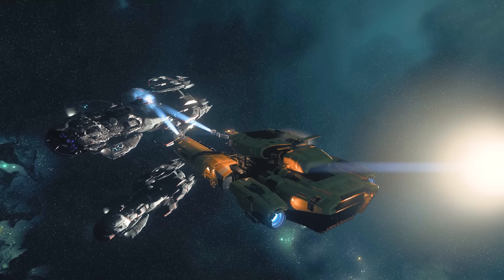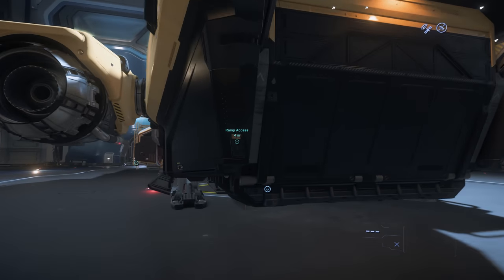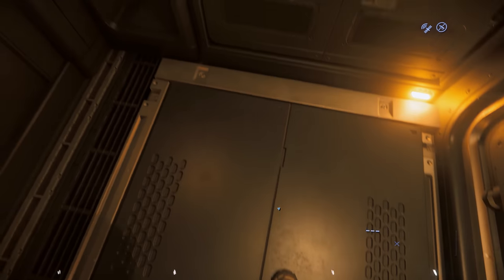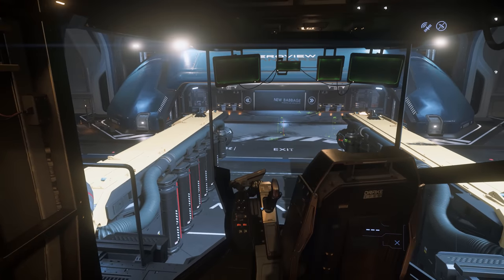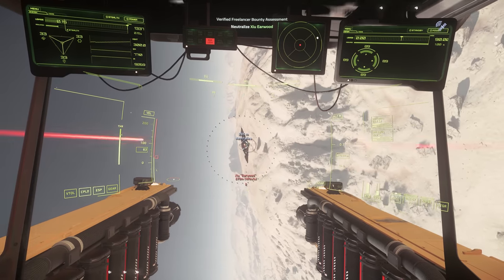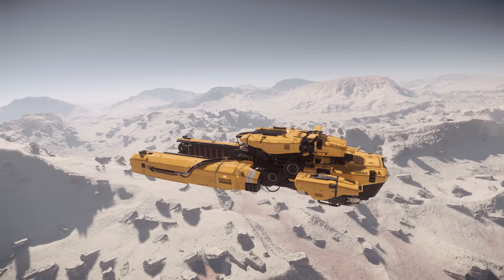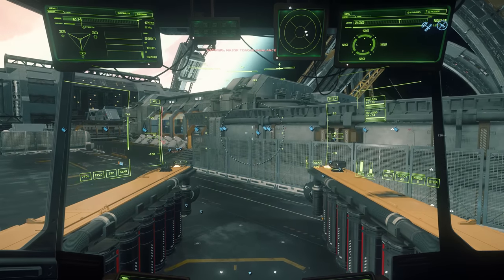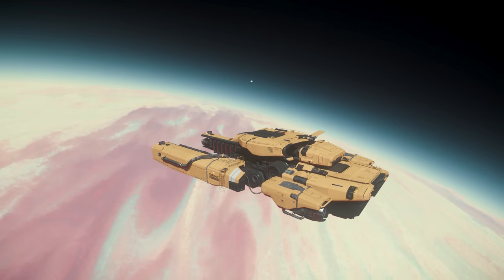Drake Vulture Review | Star Citizen 3.19 4K Gameplay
In this video, I review the Star Citizen salvage ship, the Drake Vulture, including a tour as well as detailed ship review. I include gameplay footage of the Drake Vulture in 4K at 60FPS (or as close as I could get). The gameplay for this Star Citizen Drake Vulture salvage ship review is from patch 3.19.

00:00 Introduction
01:09 Ship Tour & Deck Layout
02:57 Combat Performance
04:01 Handling & Visibility
05:46 Operating Costs
06:56 Summary & Verdict